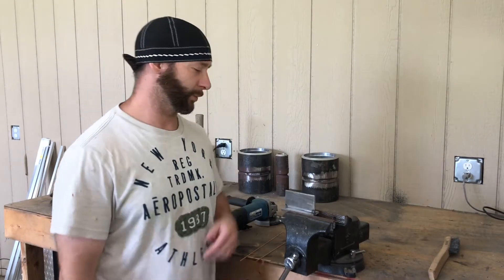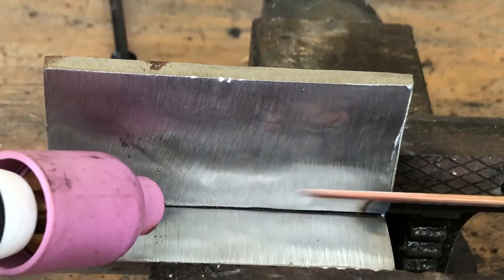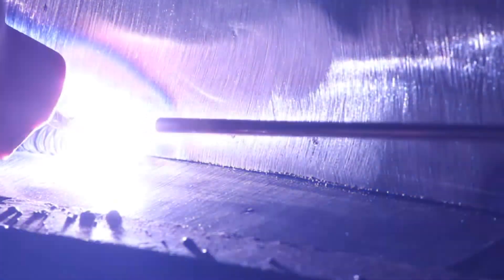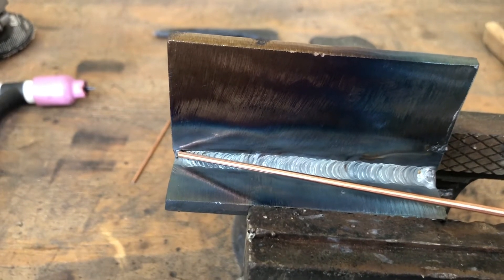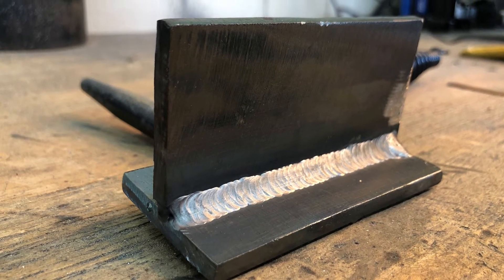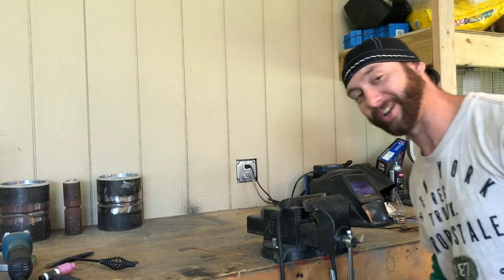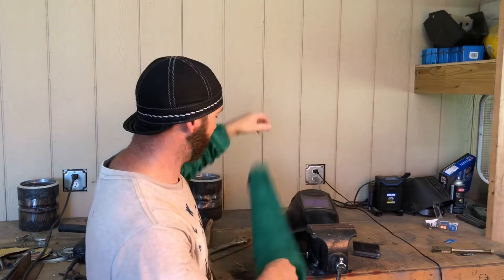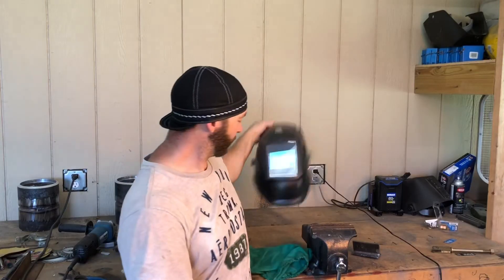How to Tig a fillet weld (T-joint weld)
Tig welding a tjoint is something you should learn pretty early on. This weld is also called a fillet weld.
To do this properly you must make sure the weld penetrates all the way down into the joint and melts down the edge of the plate that is being welded.

If you are interested in some welding sleeves like I'm wearing in the video or the welding hood I'm using, I'll leave some affiliate links below for you to check them out.

Welding sleeves link ➡️.

Miller elite welding hood link ➡️